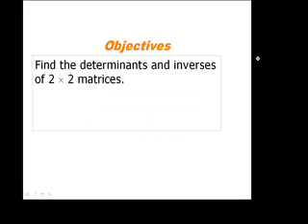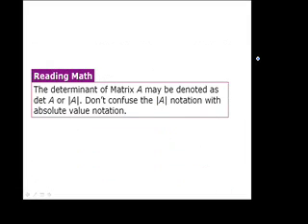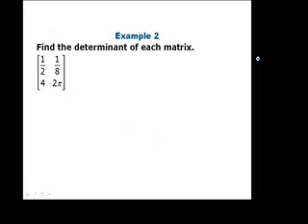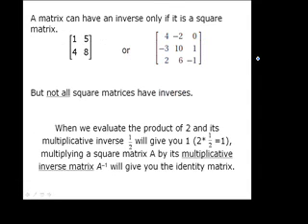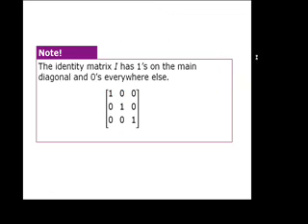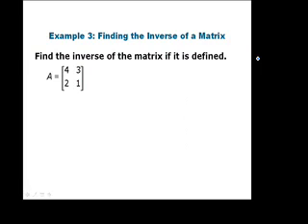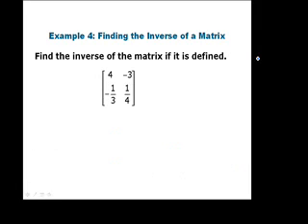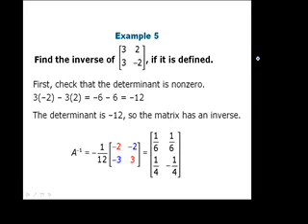Ch 4 sec 4 and 5 Determinants and Inverses of 2x2 Matrices